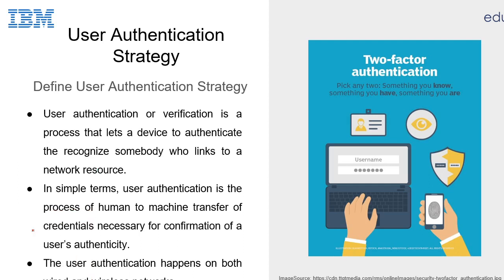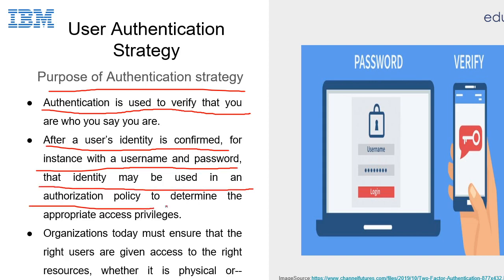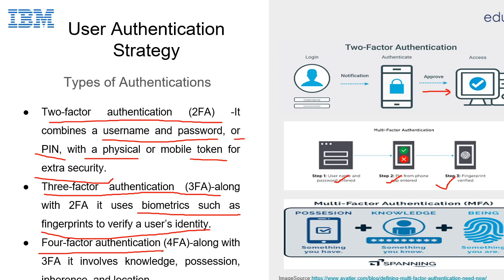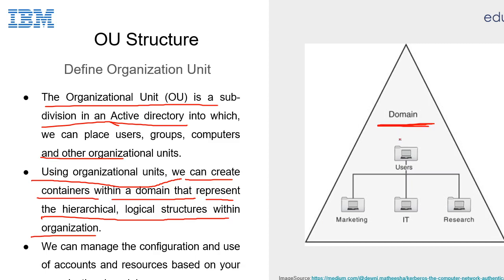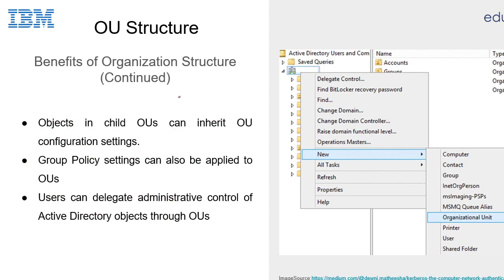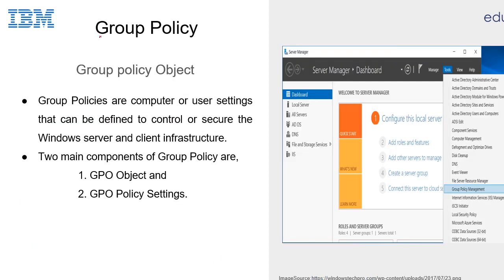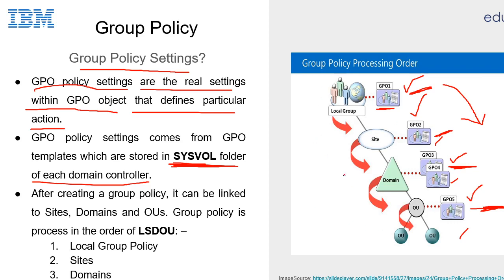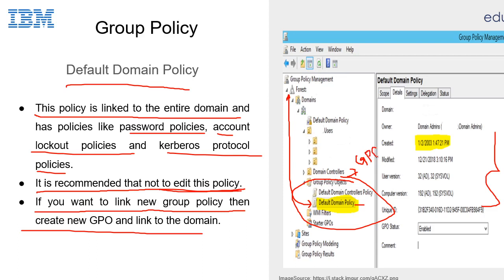IBM Diploma Module 2 User Authentication Strategies OU Structure and Group Policies